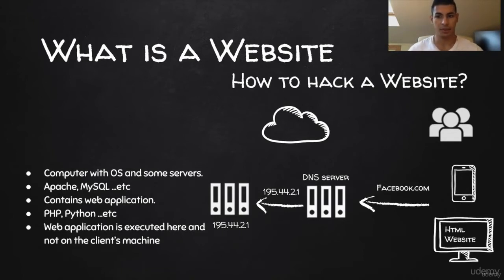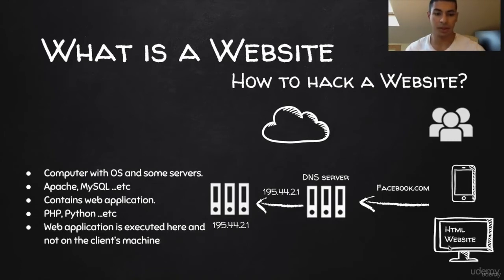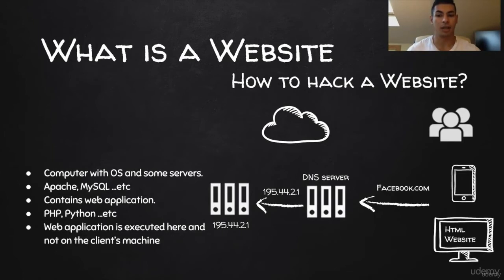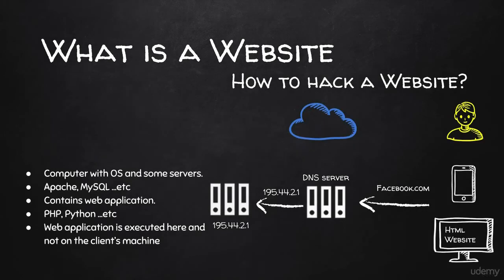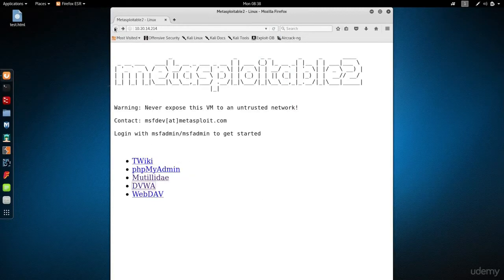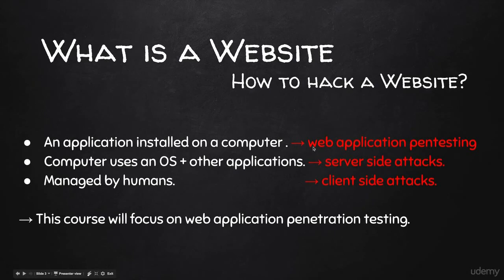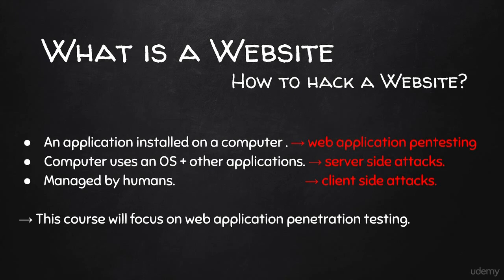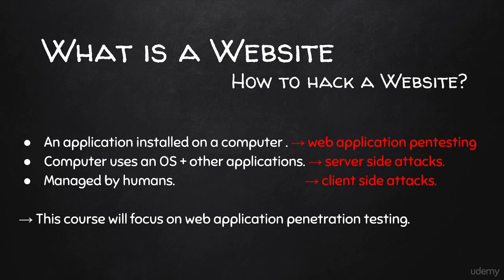Website Hacking Penetration Testing & Bug Bounty Hunting | Website Basics | Part 4